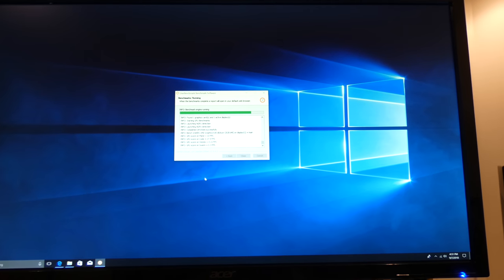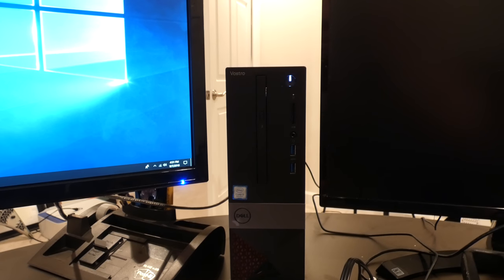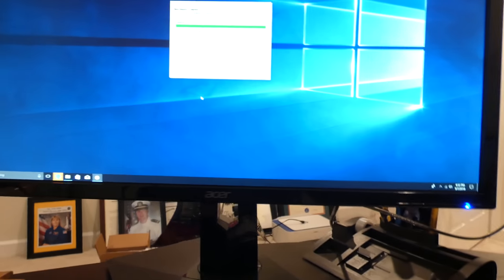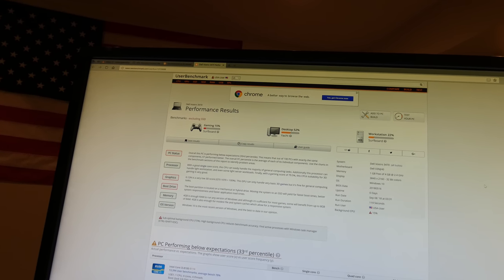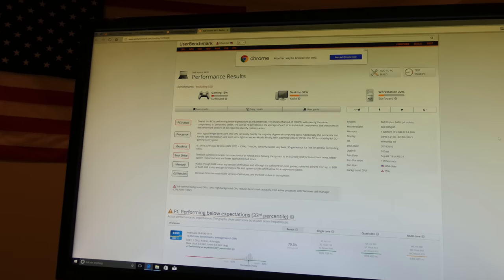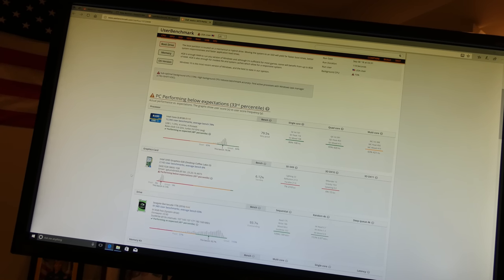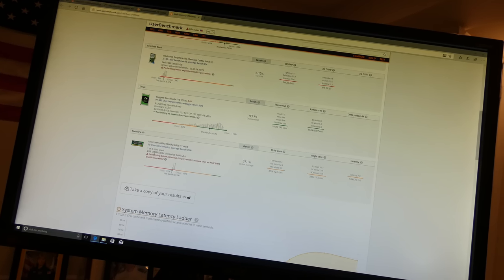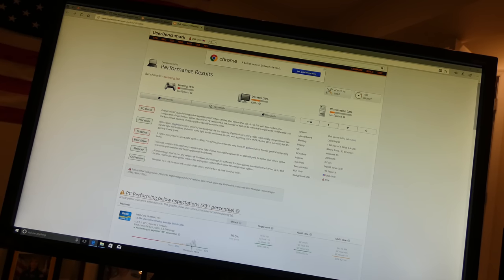User Bench Mark Dell Vostro3470, I3-8100, 1 TB 7200RPM, 4GB Intel 630UHD graphics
Watch all my Vostro upgrade videos as I make this computer 4k gaming ready!!

I enjoy these upgrade videos, here are the parts I use:

ADATA SSD
GTX 1050 TI
CPU Upgrade
RAM Upgrade